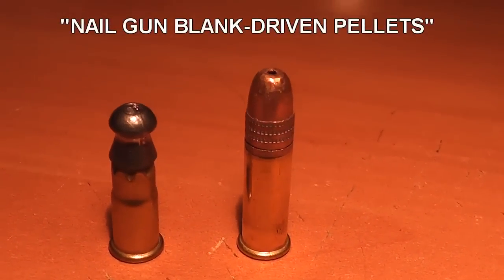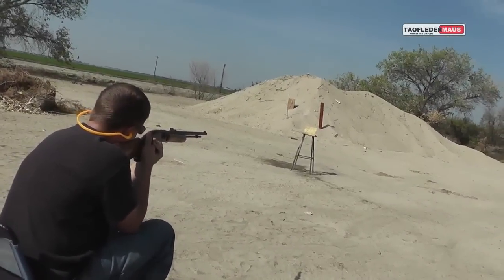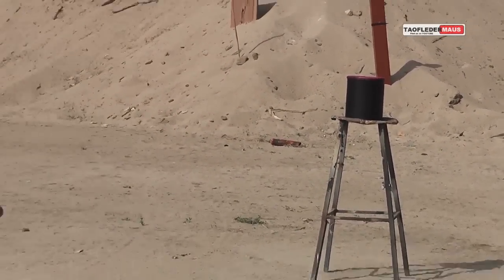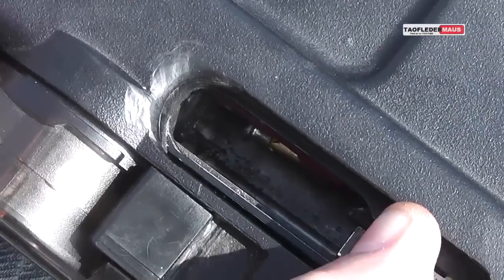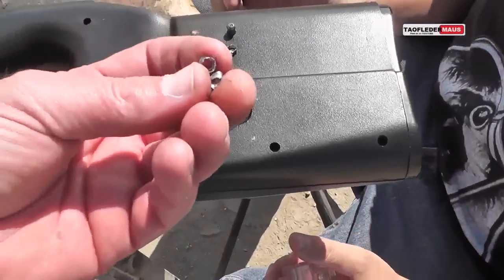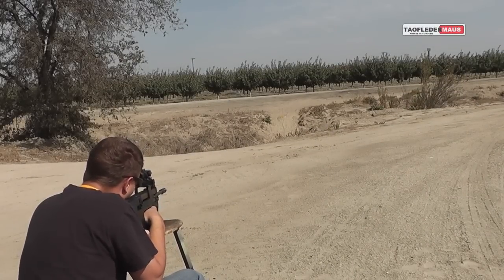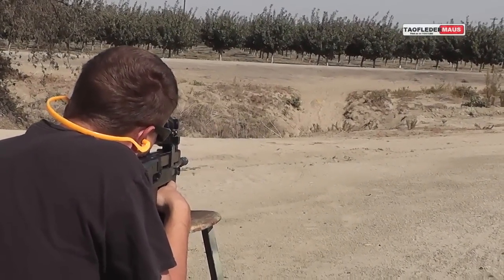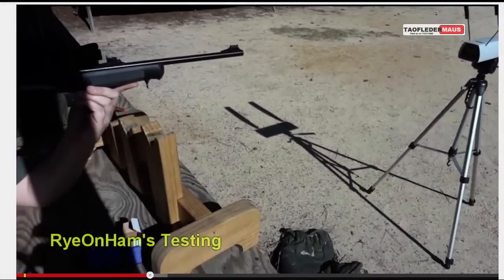Shooting .22 PELLETS Using NAIL GUN Blanks? PART 2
We take on a few viewer-suggestions that came up on the first video we showed.  In this video,  we give a few more reasons why this combination is a bad idea.   We take nail gun rounds (powder actuator ammo)  and use those to shoot .22 caliber lead pellets with out of  .22 rifles.

Curious HOW FAST the pellets went?  Do you think we are lying?